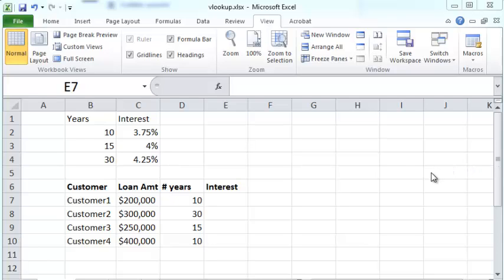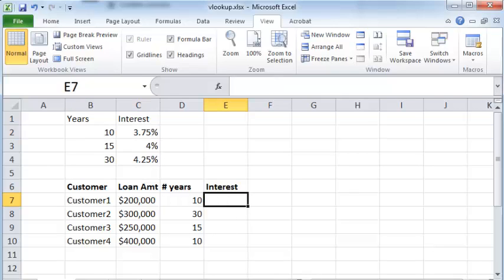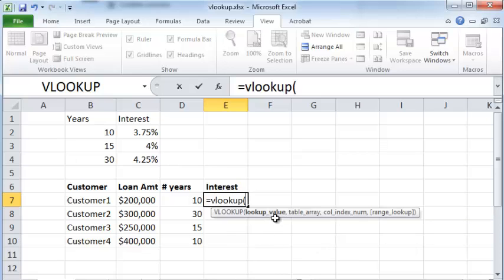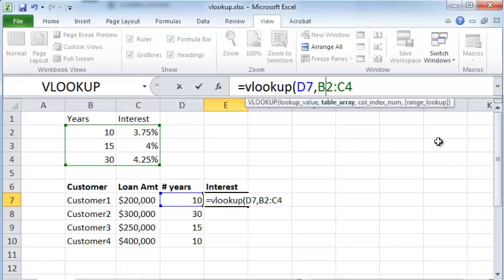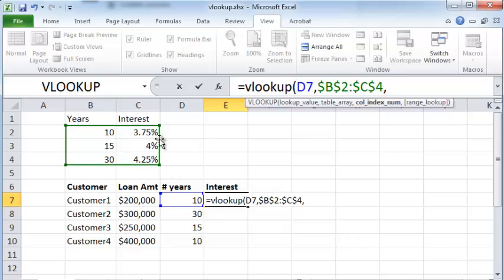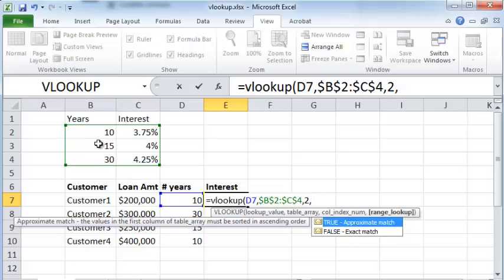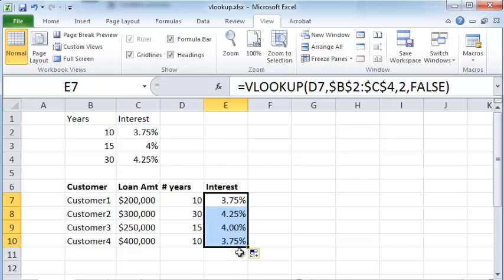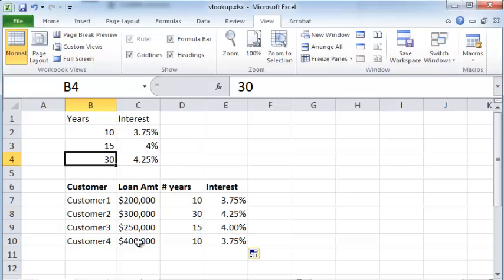vlookup with exact match